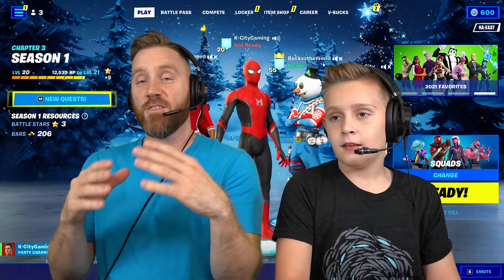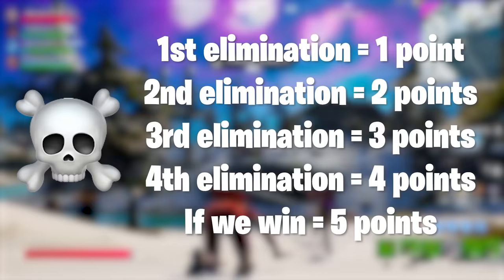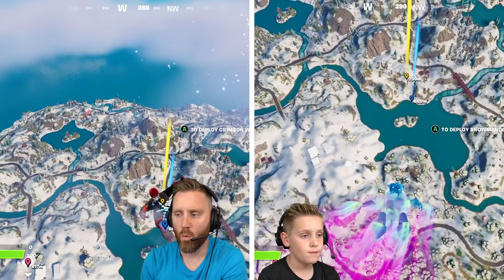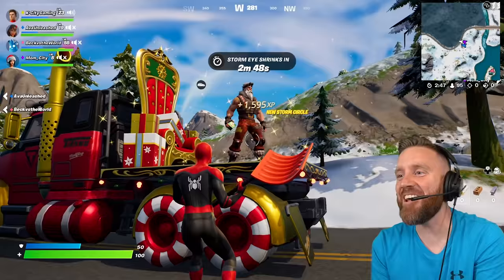Winter Survival Challenge in FORTNITE (Spider-Man Pt 2)! K-CITY GAMING